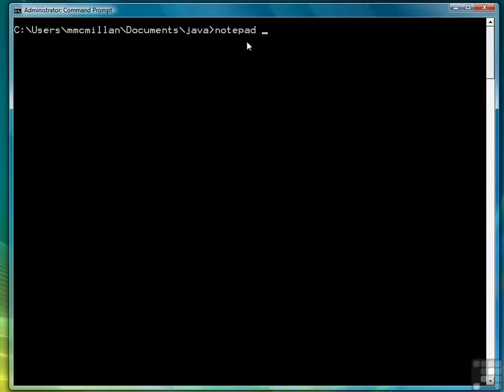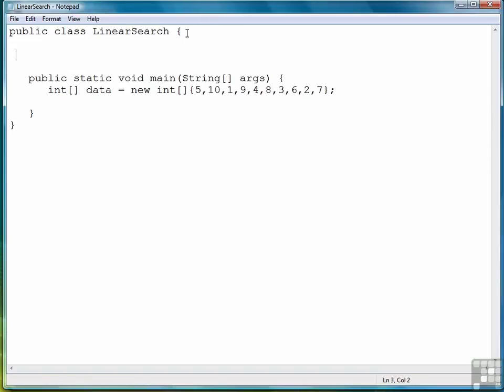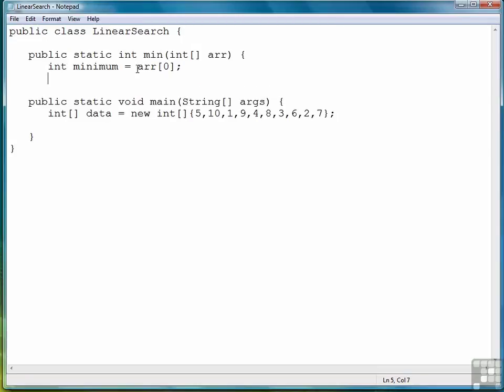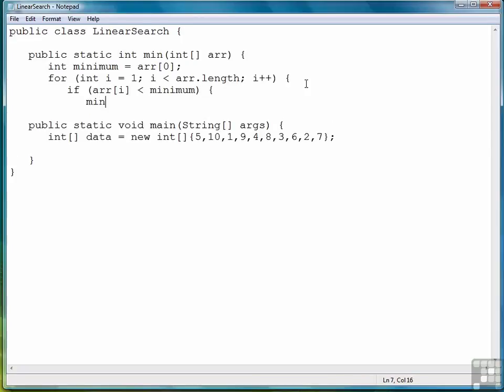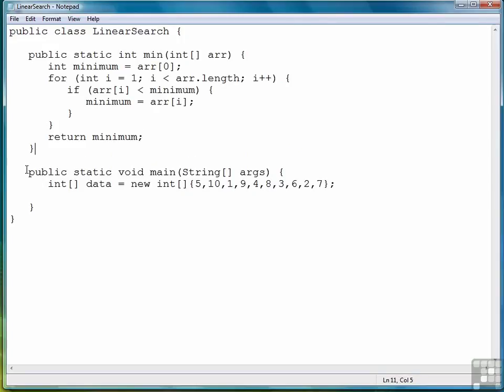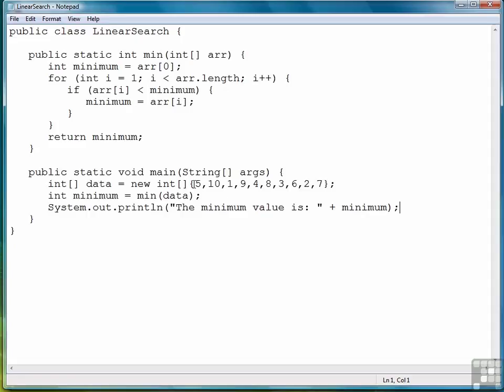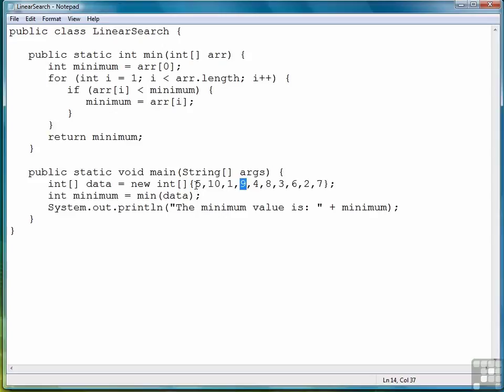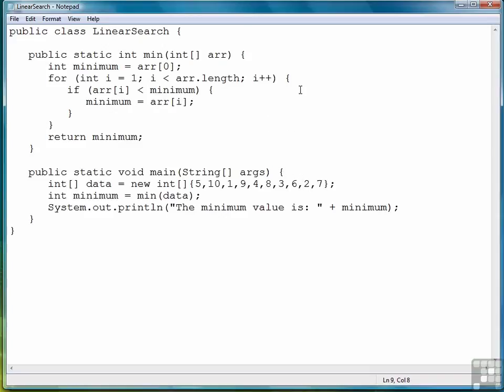0605 Linear Search